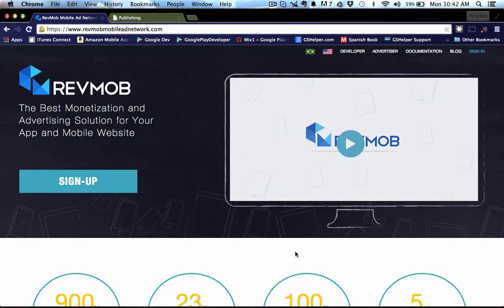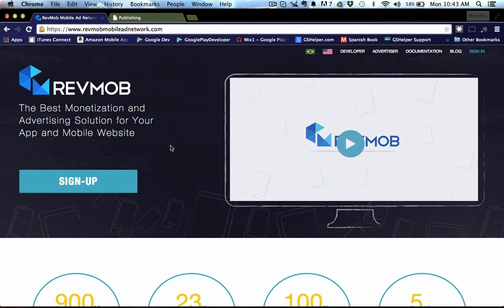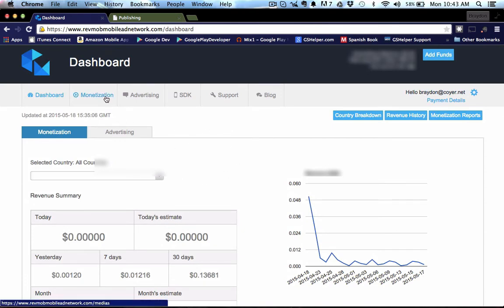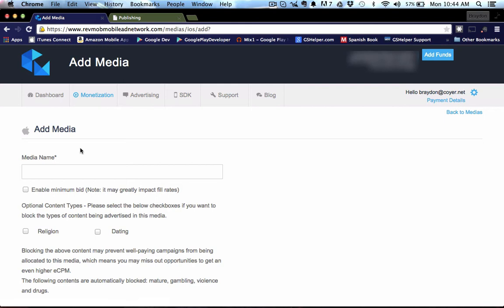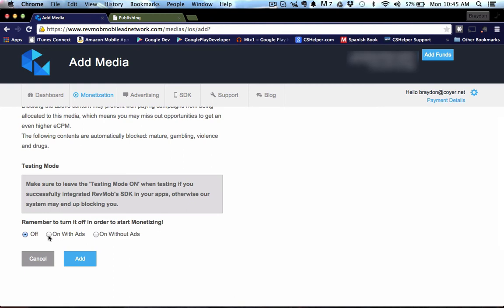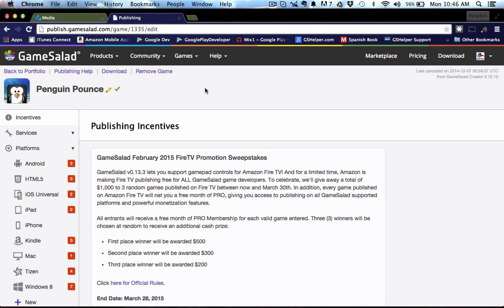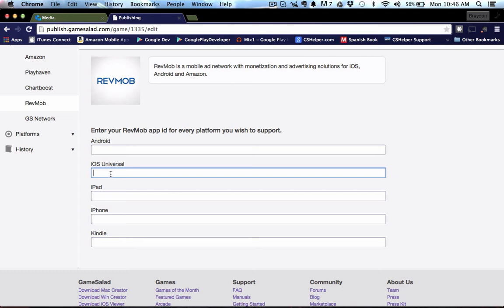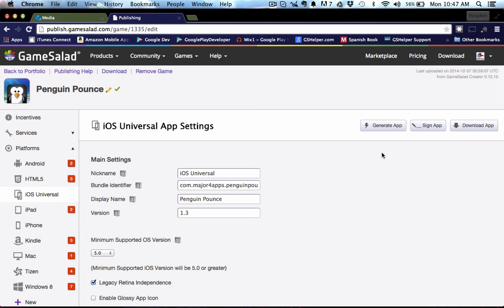Using Revmob In Your GameSalad Games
Hey everyone,

Today we're going to teach you how to set up Revmob in your GameSalad projects. It's extremely simple and easy to use. Check out GSHelper.com for more helpful and free video tutorials!